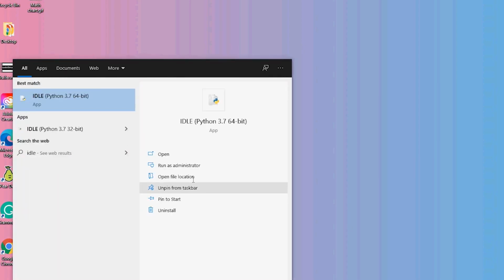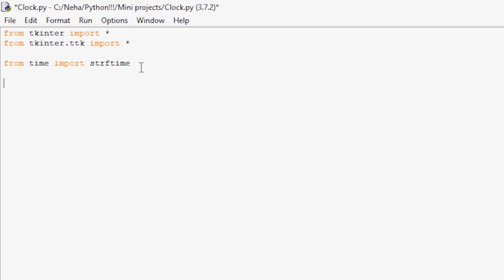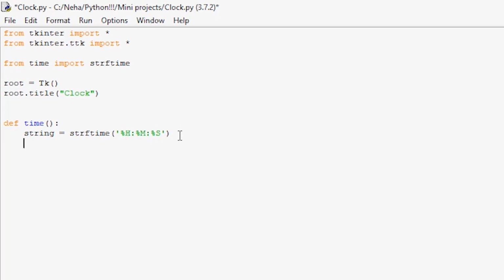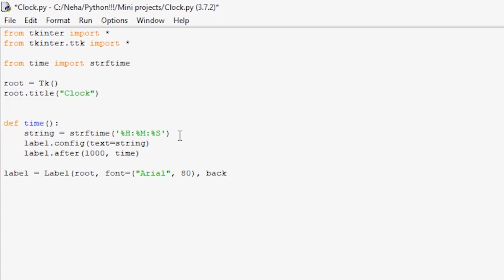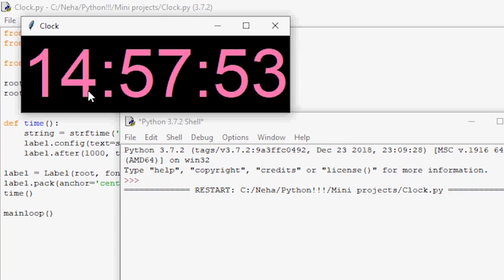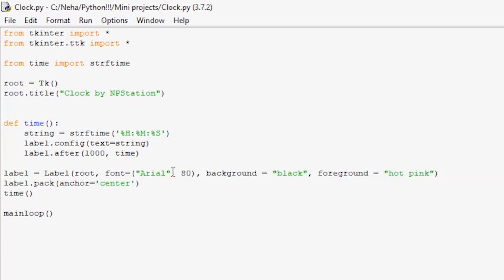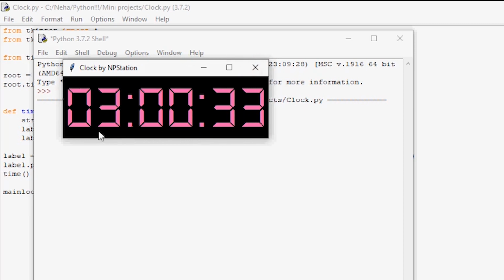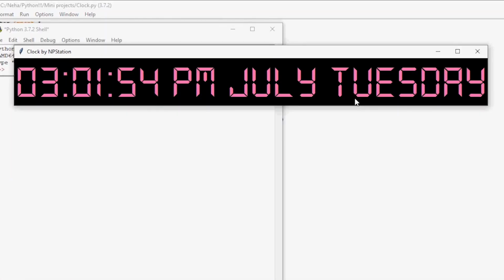How To Make A Clock using Python | Python Project Ideas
How to Make a Clock using Python - A Simple Python Project Idea!!

In this video, I will walk you through a simple tutorial using IDLE and we learn how to make a clock using python. We will see some interesting parameters to the time function in Python.

Keep an eye out and follow my new playlist - Python Project Ideas for more fun projects.

FOLLOW ME ———